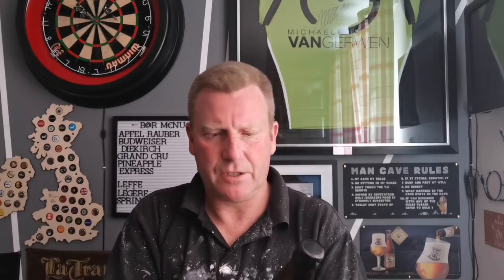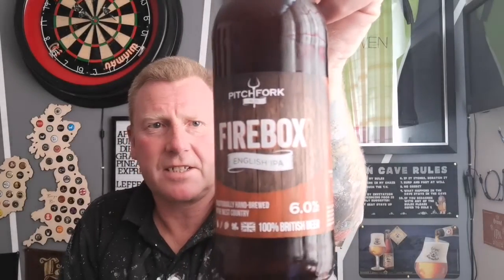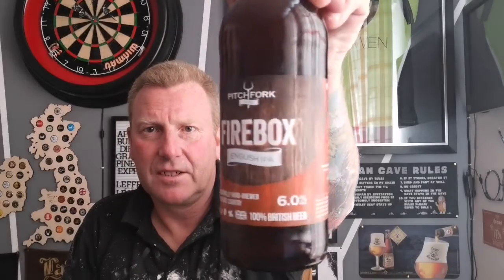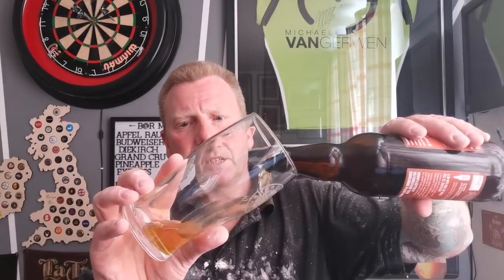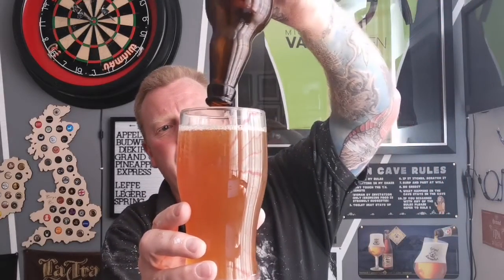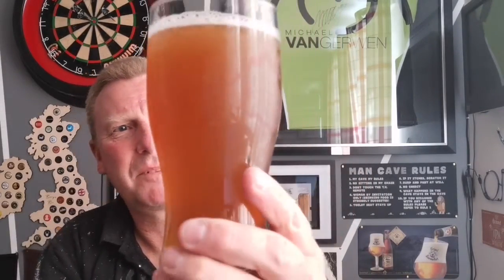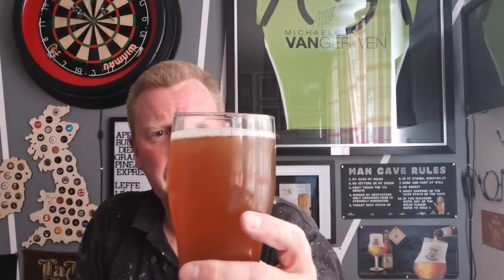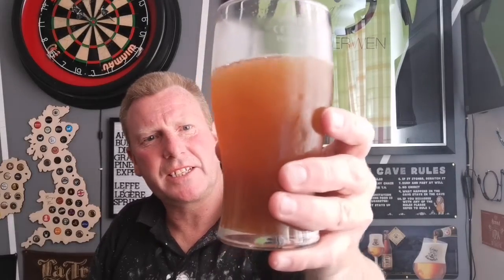Firebox English IPA 6% - Pitchfork ales - review No. 590